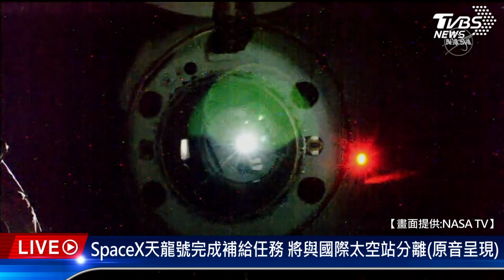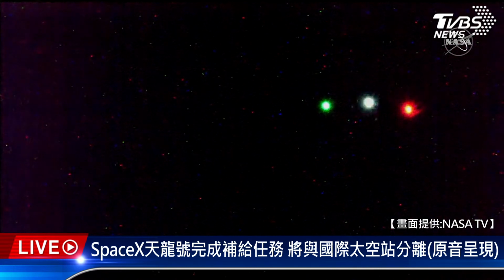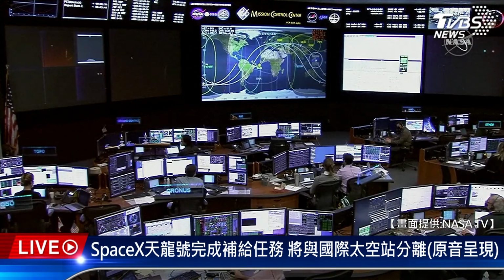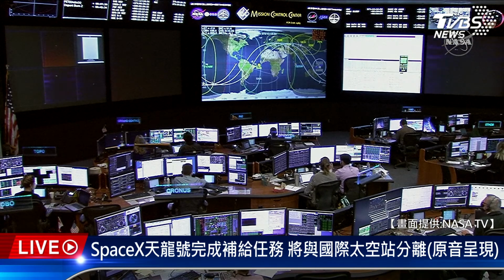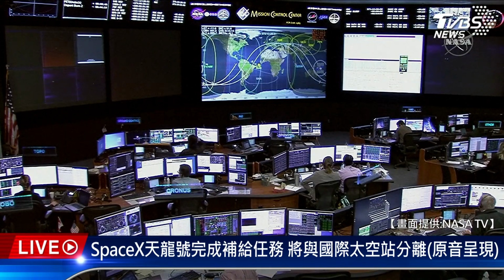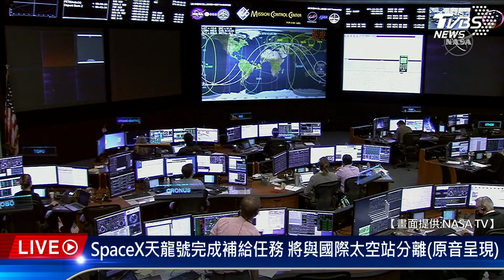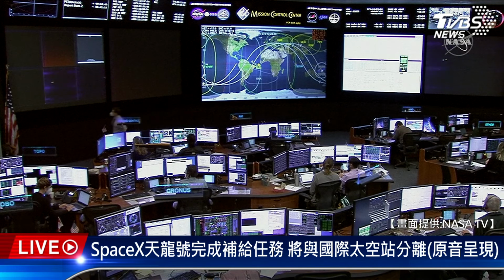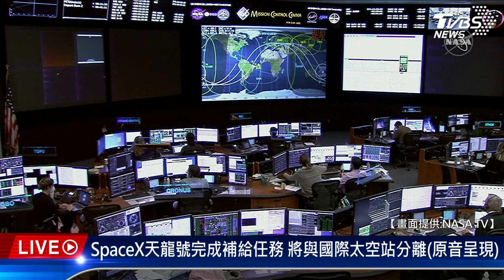SpaceX天龍號完成補給任務 將與國際太空站分離LIVE(原音呈現 畫面提供NASA TV)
《TVBS 56台》

【TVBS 看板人物】主持人：方念華
每周日晚間 20:00 & 24:00播出/每周六上午 10:00 重播

【T觀點】主持人：莊開文  每週六 23:00首播

【中國進行式】主持人：莊開文 每週日 21:00播出

《55台 TVBS新聞台》

【一步一腳印】主持人：詹怡宜 每週日 22:00首播

【世界翻轉中】主持人：古彩彥 隔週日 20:00首播

【當掌聲響起】主持人：秦綾謙 隔週六 21:00首播